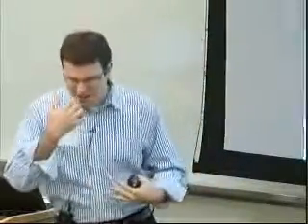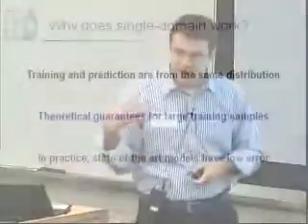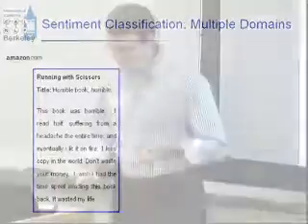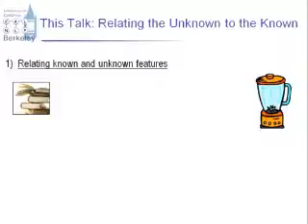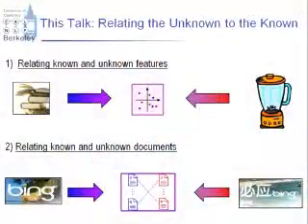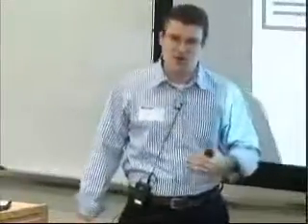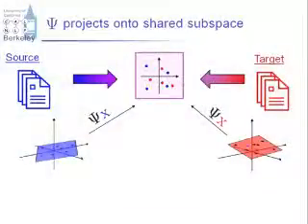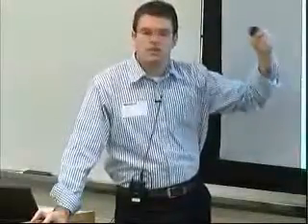Natural Language Processing in Multiple Domains: Linking the Unknown to the Known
The key to creating scalable, robust natural language processing (NLP) systems is to exploit correspondences between known and unknown linguistic structure.  Natural language processing has experienced tremendous success over the past two decades, but our most successful systems are still limited to the domains and languages where we have large amounts of hand-annotated data.  Unfortunately, these domains and languages represent a tiny portion of the total linguistic data in the world.  No matter the task, we always encounter unknown features like words or clickthrough statistics that we have never observed before when estimating our models.  This talk is about linking these unknown features to known features through correspondence representations.    The first part describes a technique to learn lexical correspondences for domain adaptation of sentiment analysis systems.  These systems predict the general attitude of an essay toward a particular topic.  In this case, words which are highly predictive in one domain may not be present in another.  We show how to build a correspondence representation between words in different domains using projections to low-dimensional, real-valued spaces.  Unknown words are projected onto this representation and related directly to known features via Euclidean distance.  The correspondence representation allows us to train significantly more robust models in new domains, and we achieve a 40 relative reduction in error due to adaptation over a state-of-the-art system.    In the second part of the talk, I will describe a technique for learning a web search ranking function using queries from multiple languages.  Many non-English queries pose difficult ranking problems for search engines because reliable English features, like click-through and static rank features change significantly across languages.  For a significant number of these queries, however, we can use machine translation and an English ranker to find a better ranking.  We show how to simultaneously learn a cross-lingual similarity function and a ranking function which depends on this similarity.  Our method works by learning a ranking function on pairs of documents, one from each language.  We show how to convert this ranking into a monolingual ranking and demonstrate using publicly available Chinese and English query logs that our bilingual ranking technique leads to significant improvements over a state-of-the-art monolingual model.